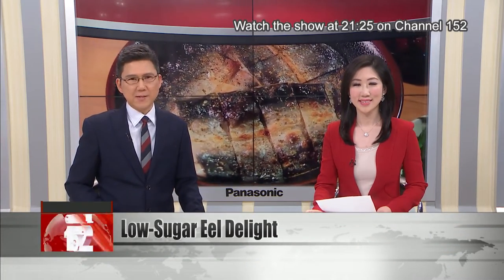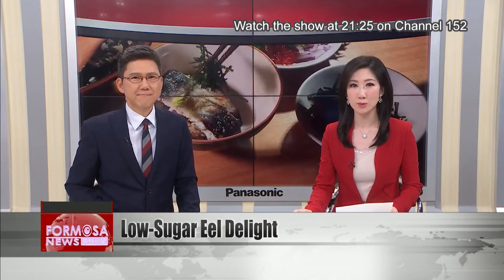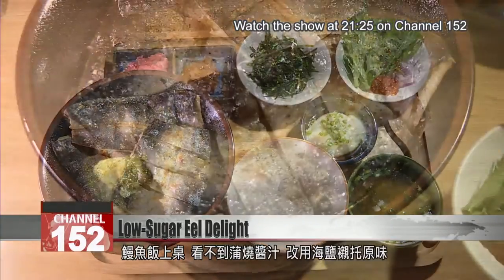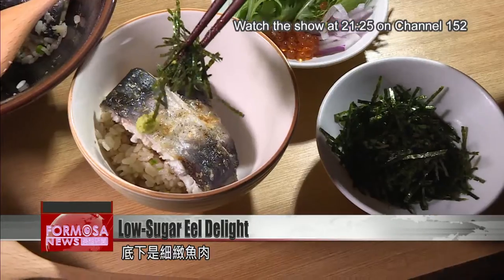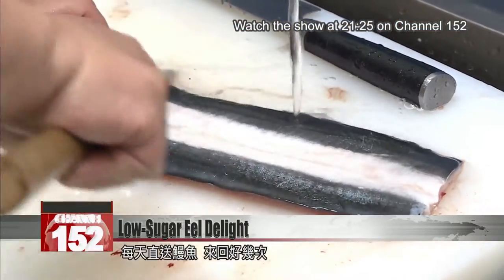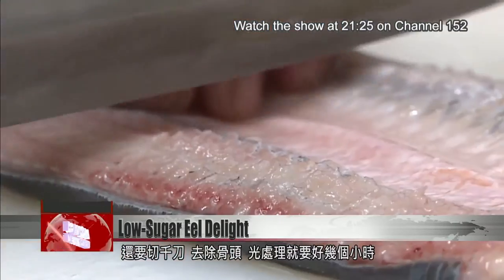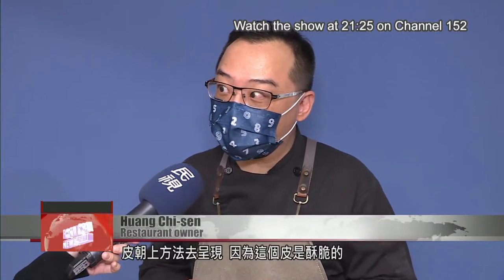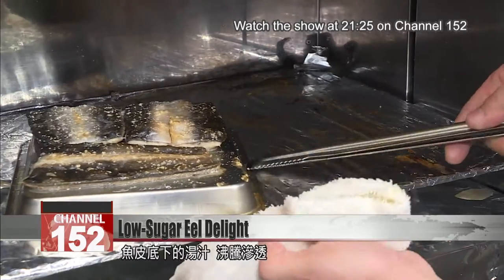Taipei restaurant offers Japanese-style eel dishes for a low-sugar diet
Kabayaki eel is one of Taiwan''s favorite Japanese specialties. But the sweet, rich sauce that''s usually poured over it is not so great if you''re trying to avoid heavy foods. Let''s head now to a Taipei restaurant where the chef has dreamed up alternative eel recipes that are just as tasty, for a special family member who had to adopt a low-sugar diet.

Eel and rice with a simple salt preparation to set off the eel, rather than the usual kabayaki sauce. Have you ever seen an eel with skin as crispy as this? It’s like a cracker full of tender eel meat. Take your first bite of eel alone, then add some mustard and nori, then try it with an onsen egg’s delicious creamy yolk mixed in, and finally add tea or soup to make ochazuke. It’s eel four ways.

Eel is delivered each day, and the chef scrapes it thoroughly to remove any grittiness on the surface.

Then lots of little cuts are made to remove the bones. It’s hours before the eel is ready to be cooked sous vide.

You can see the colloid and the juices oozing out. Salt is sprinkled on and then it’s time for grilling.

Huang Chi-sen
Restaurant owner
We present it skin facing up, because the skin is so crispy it almost feels like a cracker. Together with the juicy, plump eel flesh, it’s a big contrast.

The skin is grilled at high temperature, turning golden, as eel juice bubbles up from below.

The rice is carefully prepared too. Sushi rice is washed and cooked in eel juice to soak up the leftover goodness.

There’s also a French-style eel liver dish, presented with steamed eggs. The chef invented crispy eel for his mother, who has diabetes.

Huang Chi-sen
Restaurant owner
After that she couldn’t eat kabayaki at all anymore, because it is too high in sugar. That’s when I started to want to invent some eel rice dishes based on salt flavorings. When I’d created it I immediately gave it to my mom and she loved it.

Huang’s background is in Western cuisine, but for his mom, he’s learned a whole new skillset.